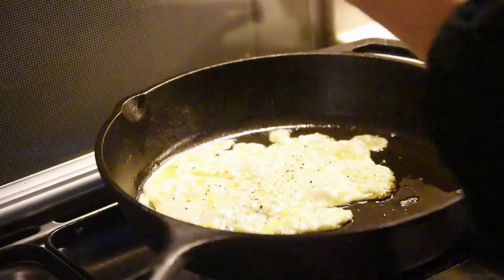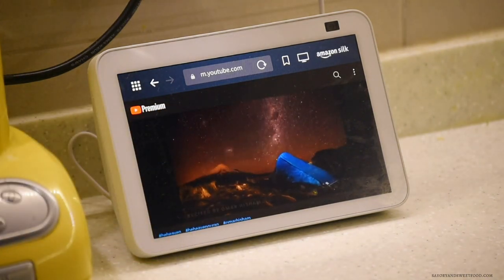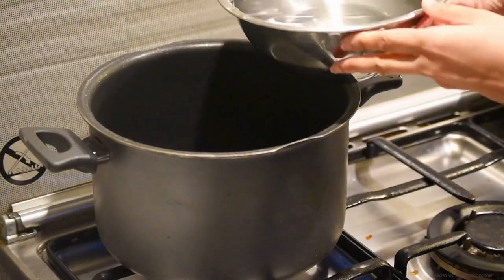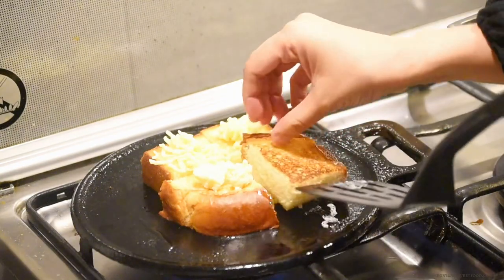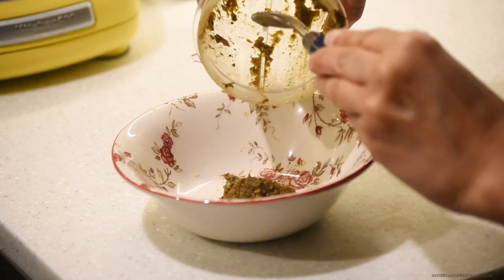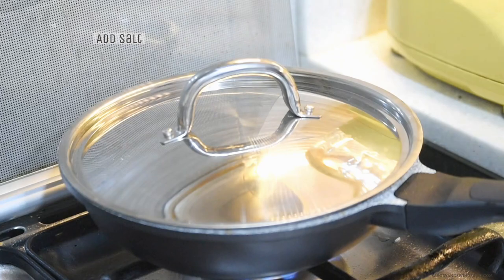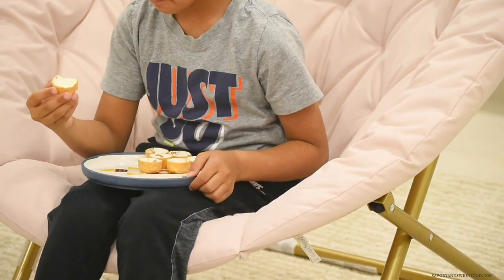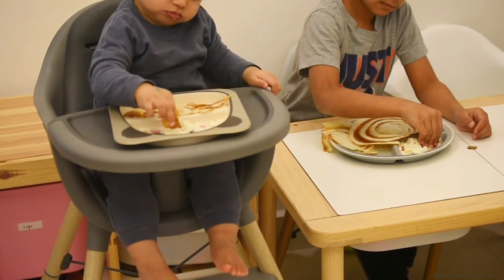WHAT WE EAT IN A DAY | Chicken Mandi Recipe | TRAVEL Preps | My First VoiceOver Video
Today’s vlog is about what we eat in day. This video includes what we ate for breakfast, lunch, snack, and dinner. It also has a very delicious mandi recipe and also my travel preps.

CHICKEN MANDI:
Recipe from Shabosphere

INGREDIENTS:

1 kg chicken

For spice paste:

2 tsp cumin seeds
1 tbsp peppercorns
3 green chillies
2 tbsp ginger garlic

For chicken:

1 tbsp ghee
2 tbsp oil
1/2 tsp Garam masala
3 tbsp spice paste
Salt

To fry chicken:

2 tsp spice paste
! Tsp baharat spice
1 tsp red chilli powder
Salt
Lemon

For rice:

2 cups rice
4 cups water
1 chicken stock cube
A pinch of saffron
Salt

For tomato sauce:

2 large tomatoes
1 medium onion
4 dried red chillies
Salt
Mustard seeds
Curry leaves
Coconut oil